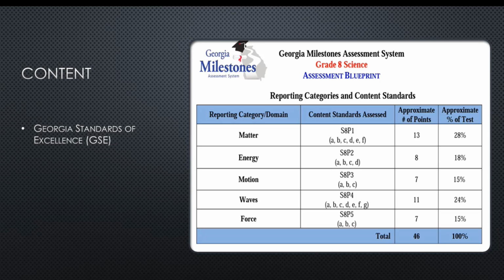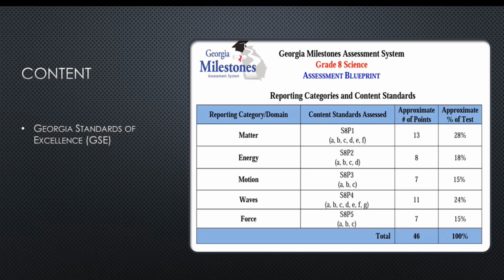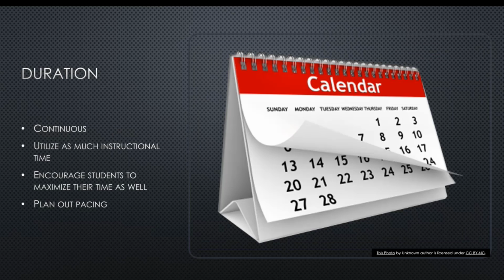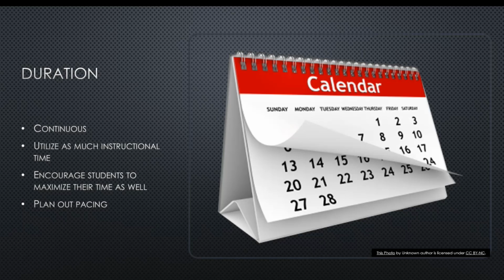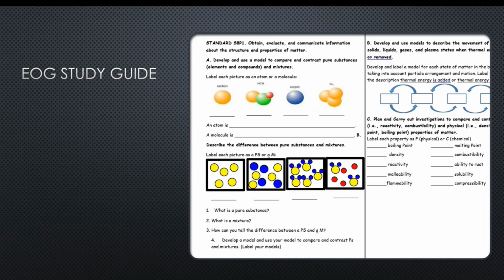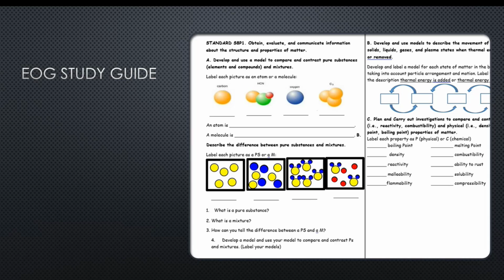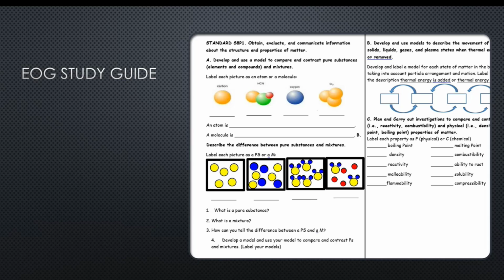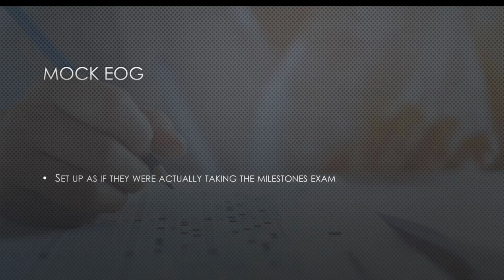8th Grade Session 4: Assessment Practices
Join Teris Dunn-Jaglowicz in this session for 8th grade science about assessment strategies and practices.